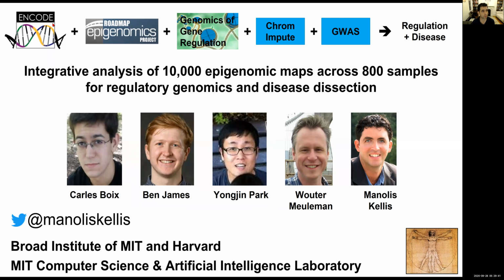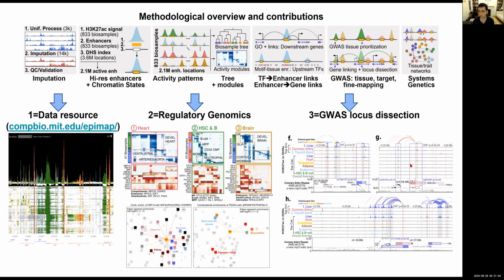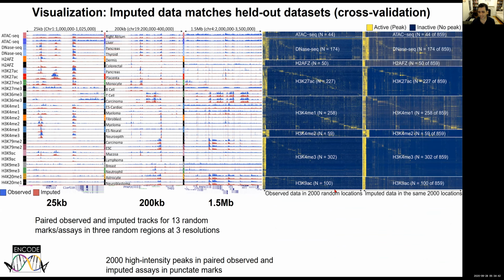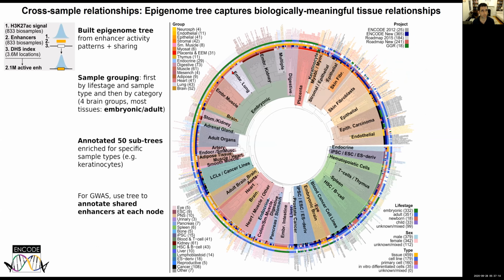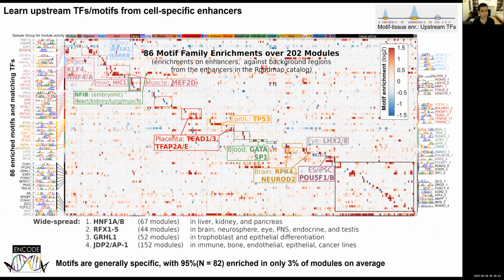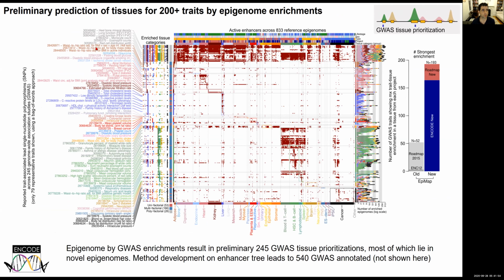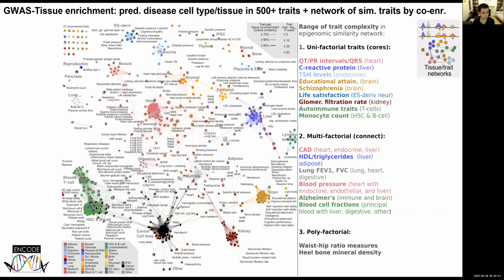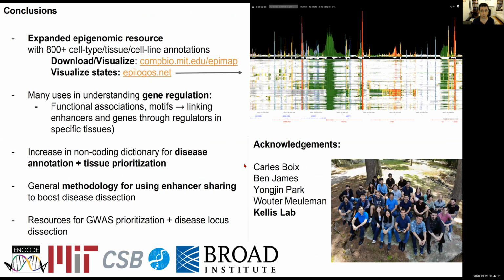ManolisKellis ENCODE 2020 EpiMap RegulatoryGenomics GWAS